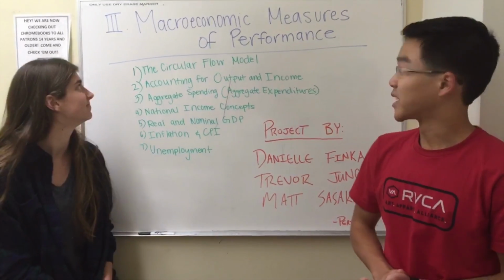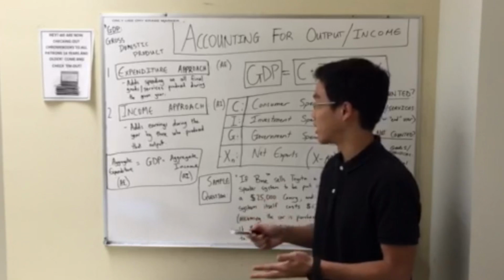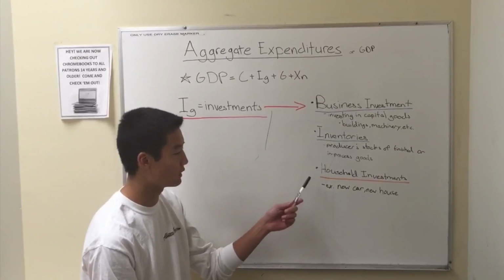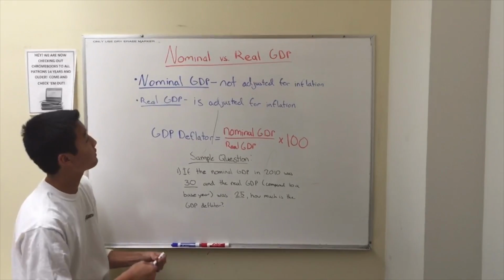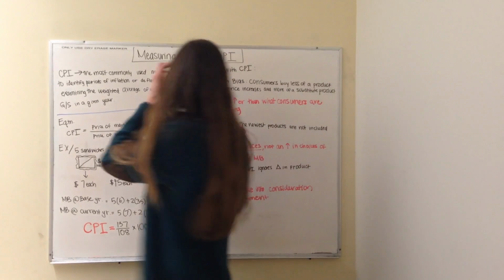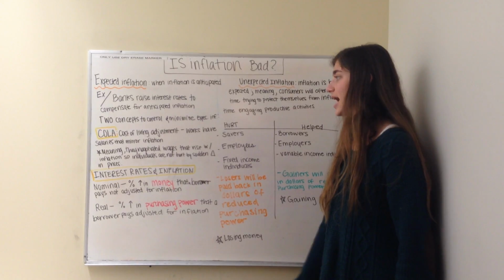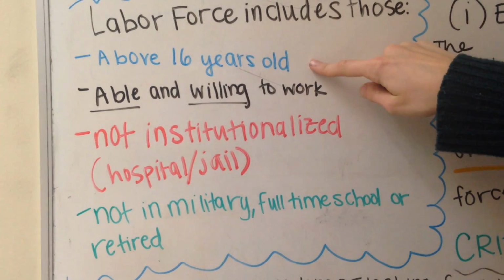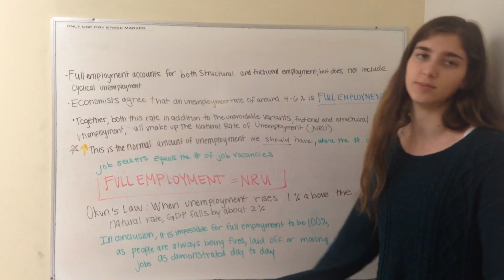Lesson 3: The Macroeconomic Measures of Performance